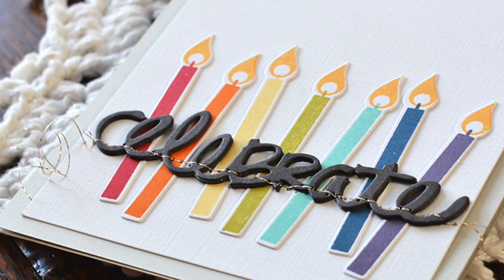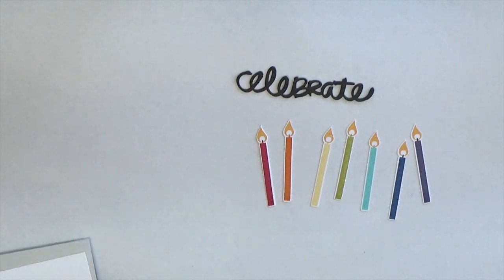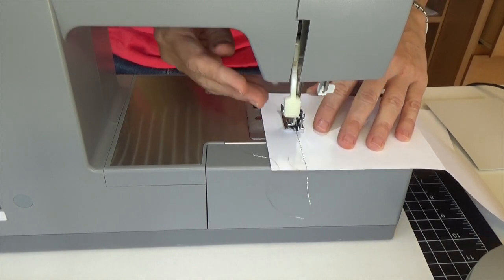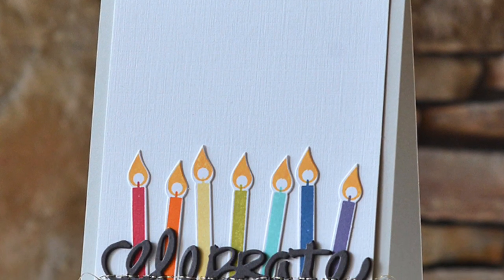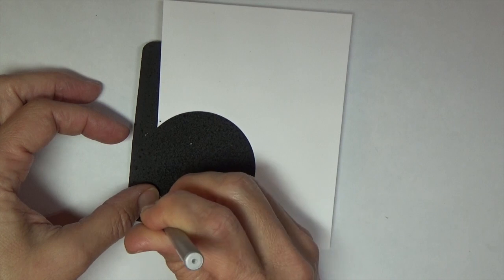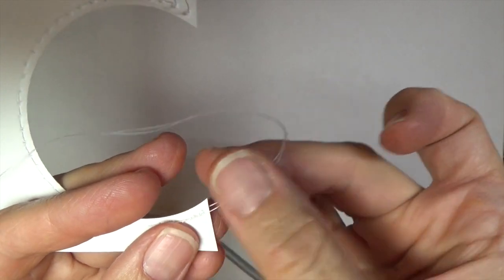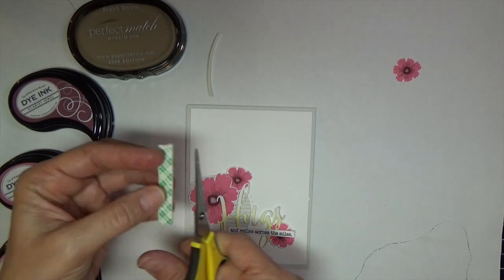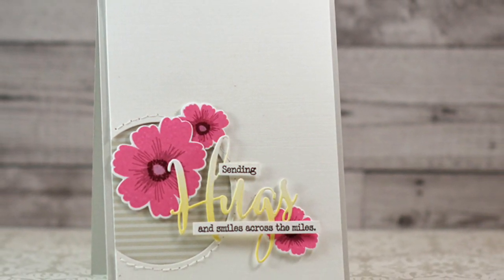SAF 2015: Machine Stitched with Amy Sheffer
Many of Amy Sheffer's gorgeous projects feature machine stitching, adding a wonderful homespun feel.  For some, adding machine stitching can tend to be a bit intimidating, but now you have Amy to hold your hand through the process and share some of her favorite tips.  She will even be showcasing some special thread that she can't live without to create one of her signature touches!